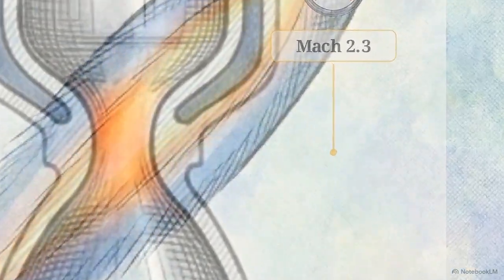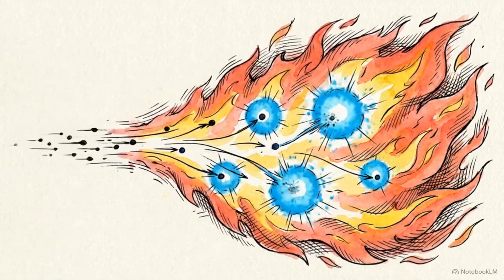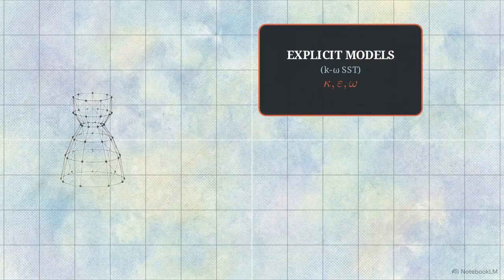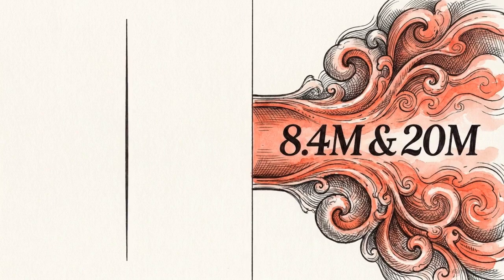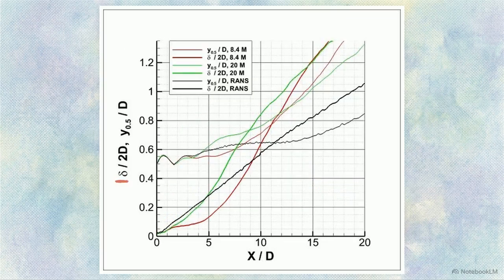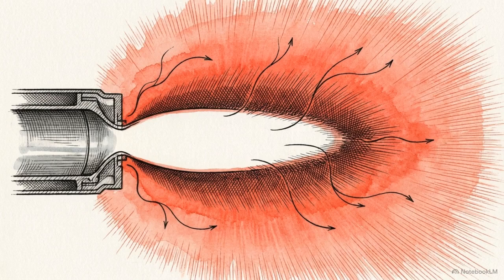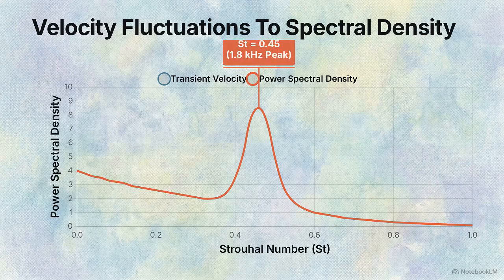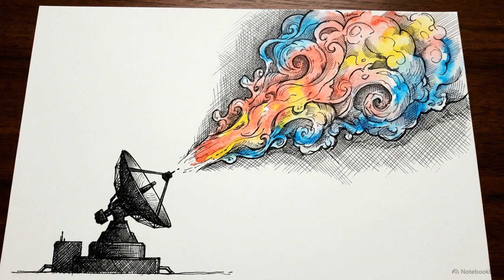Simulating the Solid Rocket Plume: Evaluating Turbulence Models in Extreme Environments